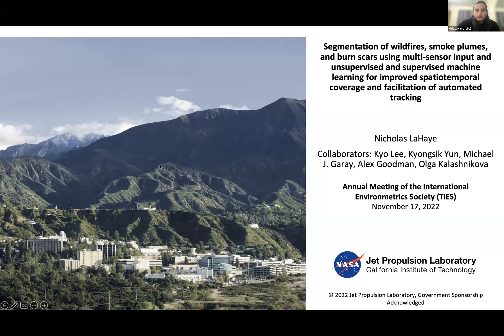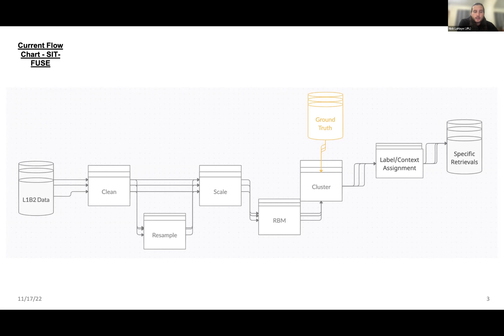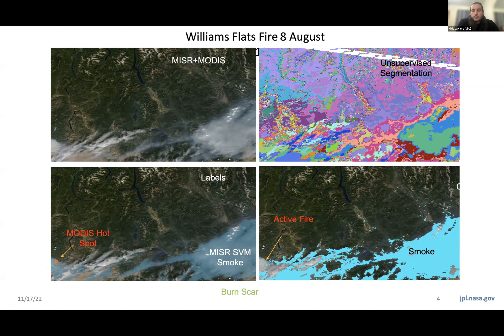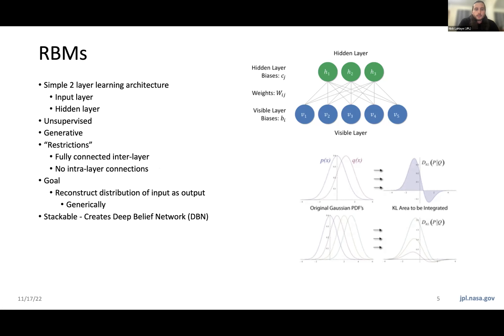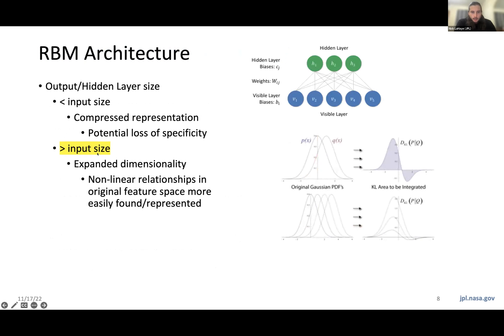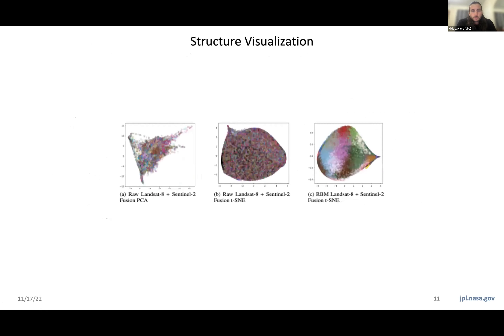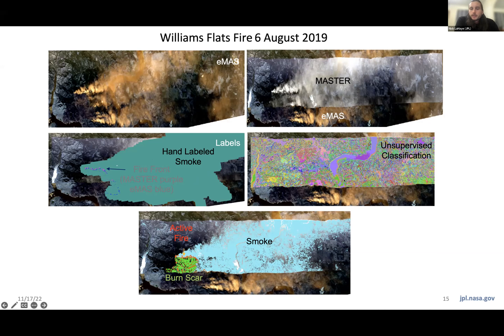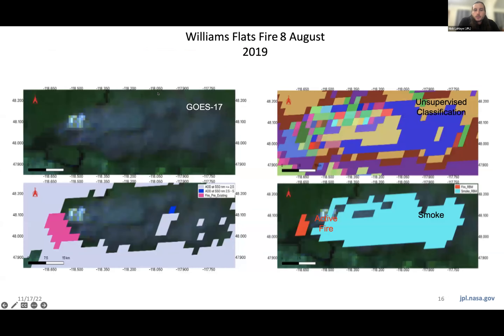TIES 2022: Nicholas LaHaye - Session 4. Climate resilience: challenges and new perspectives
Nicholas LaHaye (NASA-JPL, USA)
Data Scientist. Jet Propulsion Laboratory, Caltech.

Segmentation of wildfires, smoke plumes, and burn scars using multi-sensor input and unsupervised and supervised machine learning for improved spatiotemporal coverage and facilitation of automated tracking

Abstract.
At present, to detect and track wildfires and associated smoke plumes, instrument-specific retrieval algorithms need to be developed and applied to individual instruments. Such development is labor intensive and requires domain-specific parameters and instrument-specific calibration metrics, alongside manual efforts to track retrieved objects across multiple scenes. Previously, we developed an unsupervised machine learning method that uses level 1 (L1) radiances from various satellite and airborne imagers, as well as the fusion of datasets, where applicable, as input. This method was tested on data collected during the Fire Influence on Regional to Global Environments and Air Quality (FIREX-AQ) campaign. The clustered output of the unsupervised models accurately identifies wild fires, smoke plumes, and burn scars, and establishes the basis for future automated tracking capabilities. In this work, we build off of the initial capabilities to improve detection quality and the ability to represent the shape of the smoke plumes in order to better facilitate automated tracking. These updates involve using supervised machine learning in conjunction with the unsupervised models for improved speed and performance and utilization of shape approximations and cluster distribution information to assist with certainty, when tracking plumes.

Bio.
Nick LaHaye is a Data Scientist at the Jet Propulsion Laboratory (JPL). He earned is PhD. in Computational and Data Sciences from Chapman University in Orange, California, USA, and has been at JPL for 10 years. His current research includes the development and application of a software system called SIT-FUSE which applies unsupervised machine learning for data fusion, feature extraction, image segmentation, and instance tracking. As well as researching and building new functionality, he is currently involved with applying the software in different research projects across various Earth Science domains to segment wildfires, smoke, and volcanic ash plumes, characterize harmful algal blooms, and identify water bodies in Multi-Look FFSAR scenes from Sentinel-6.